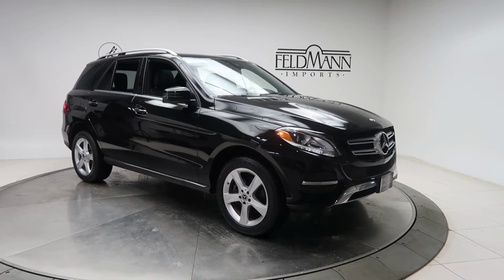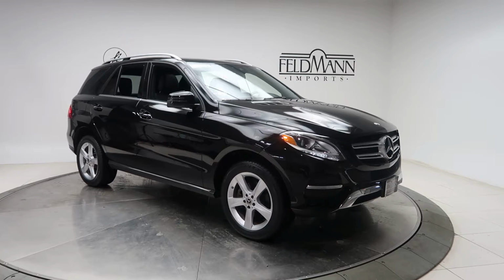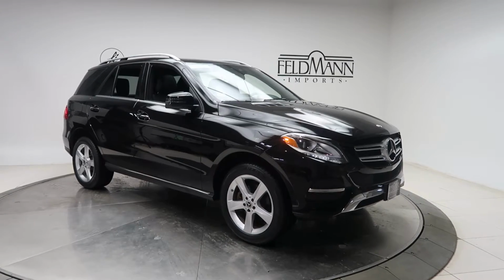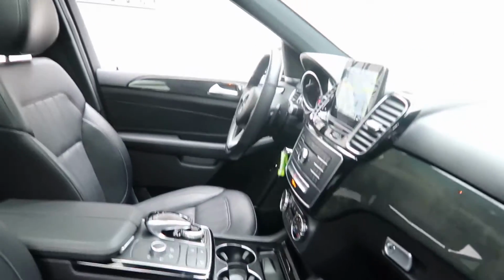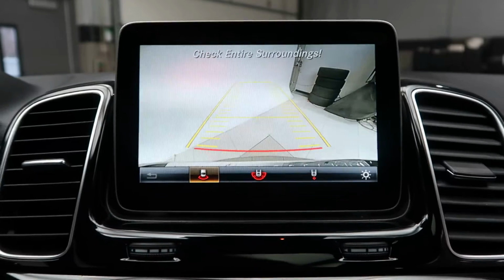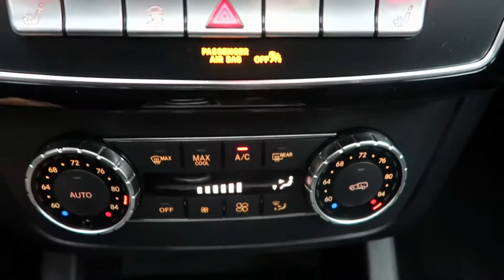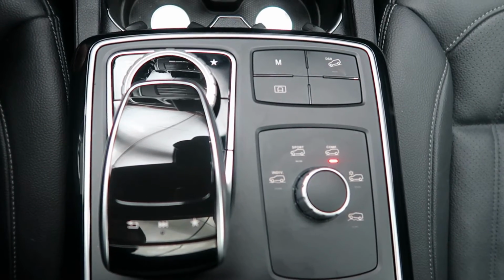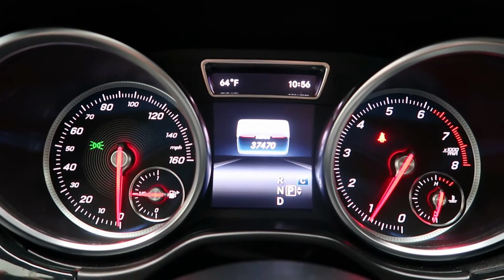2018 Mercedes-Benz GLE 350 4MATIC® - For Sale P14575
A vehicle walkaround review of the 2018 Mercedes-Benz GLE 350 4MATIC® now available for sale at Feldmann Imports in Bloomington, Minnesota. For more information including pricing and availability, please visit us